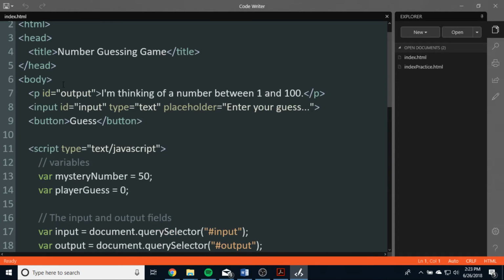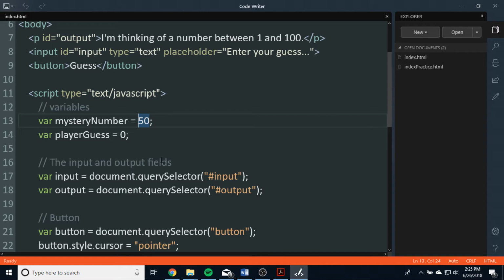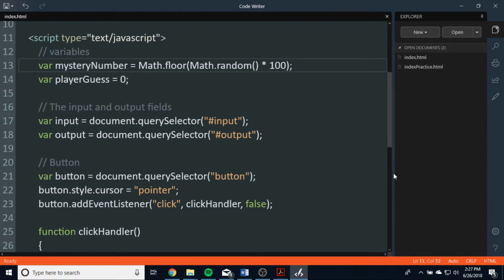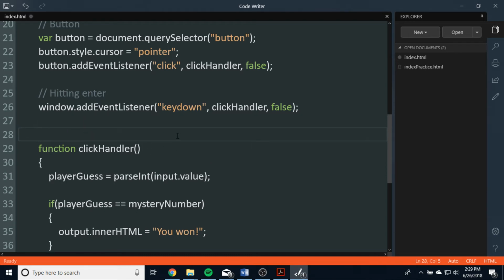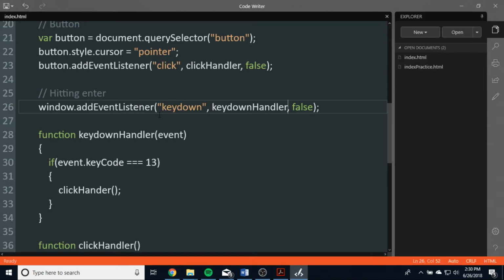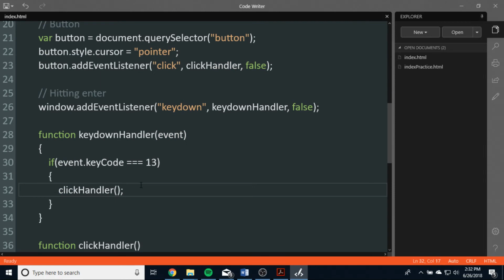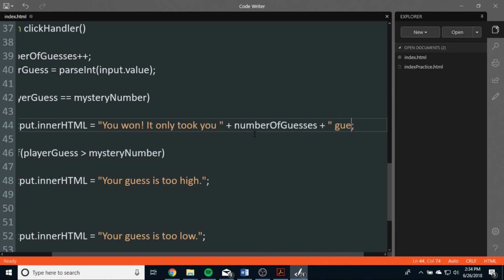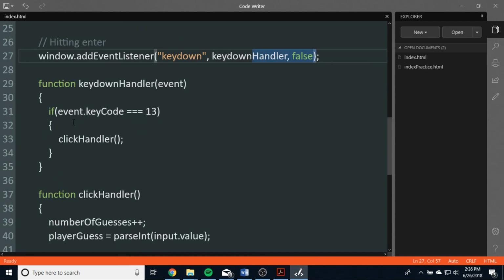HTML5 - Video 2 - Number Guessing Game - Part 2